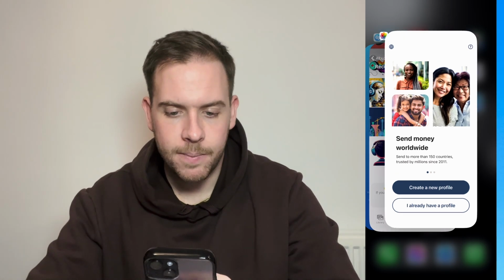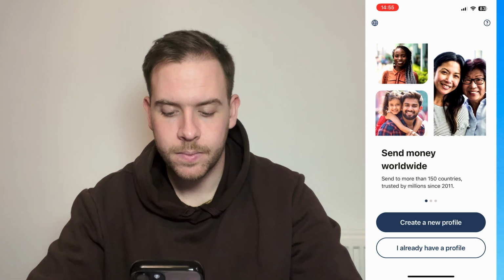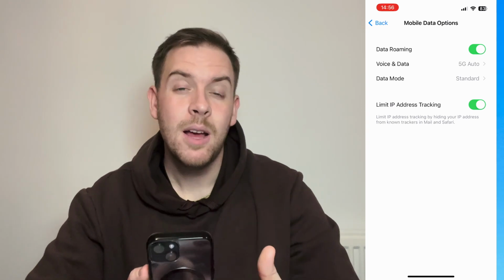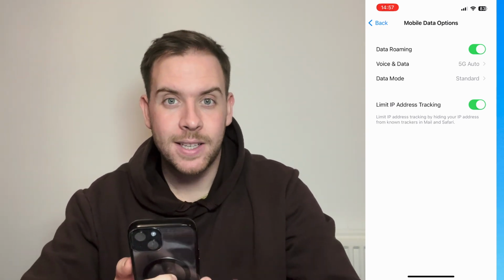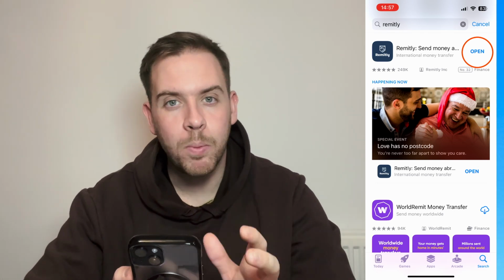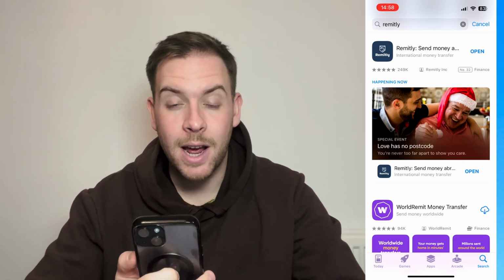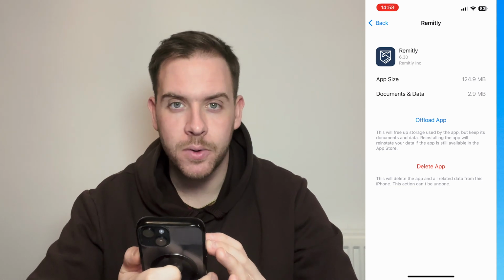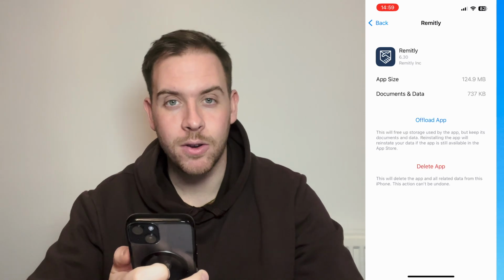How To Fix Remitly App Not Working Problem iPhone IOS - Not Loading - Many Solutions (Solved 2025)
🚀 How To Fix Remitly App Not Working Problem iPhone IOS - Not Loading!

In this video tutorial, I will show you step-by-step how to fix the Remitly mobile app not working issue on iPhone or IOS devices.

If your Remitly app keeps crashing, keeps stopping, keeps getting stuck on loading screen, or the app is not loading, then watch this video!

Multiple Solutions (Solved - 2025)